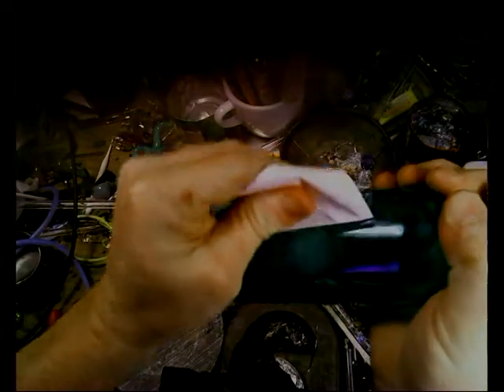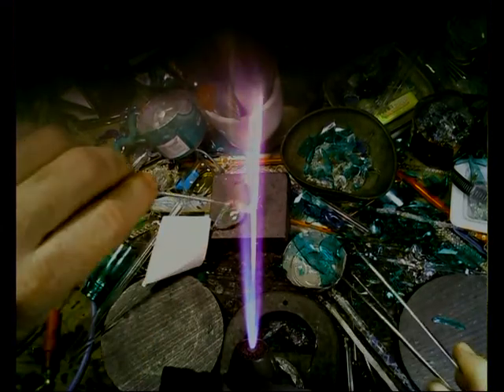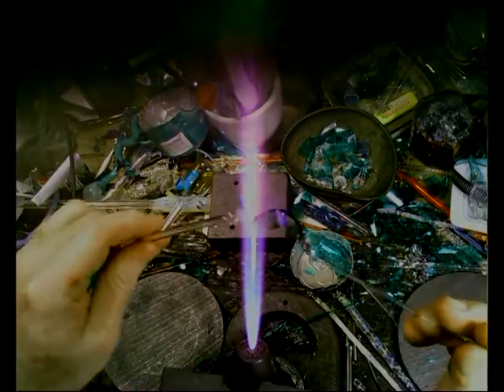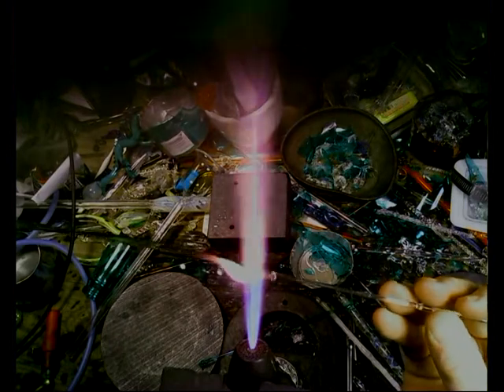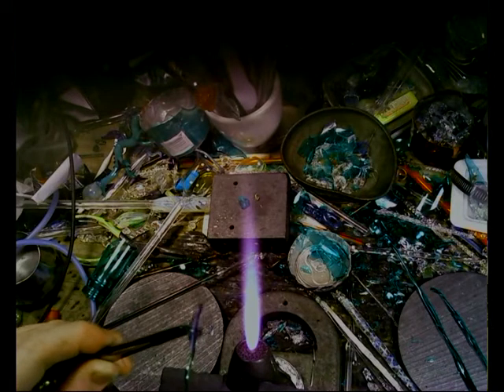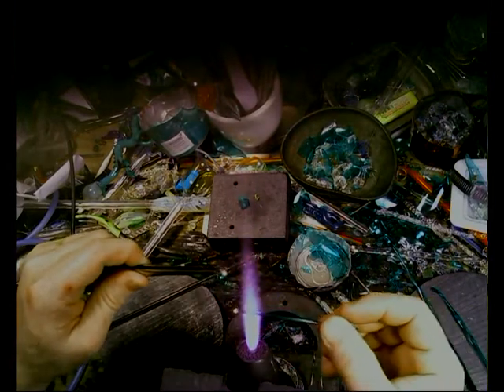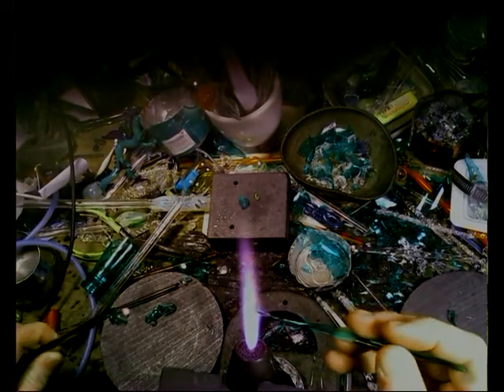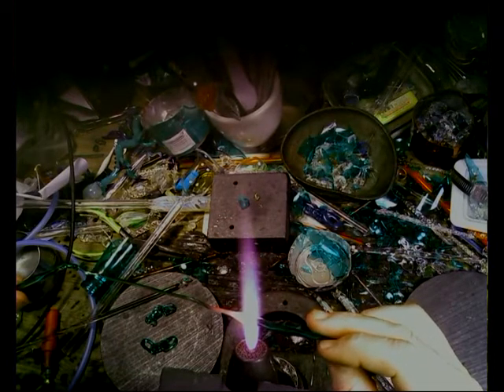from mountain dew bottle to making glass chain links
1st person perspective at aking a mountain dew bottle and turning it into chain links and other things at a Carlisle torch. i have been doing glass since 11/1982. i am far from the best glass blower but i have a lot of skills to off